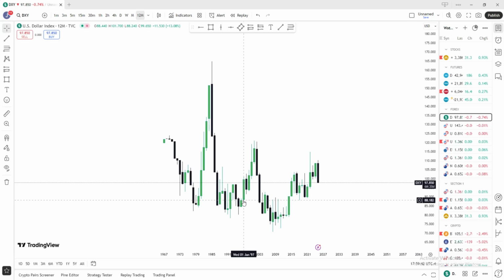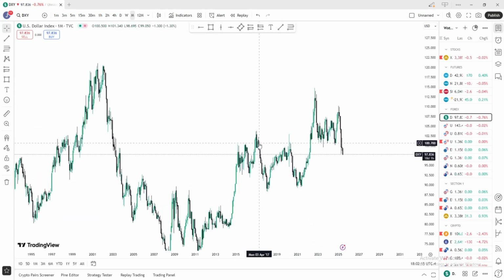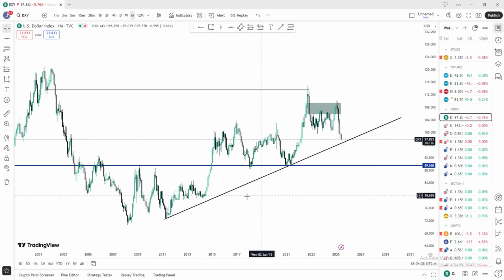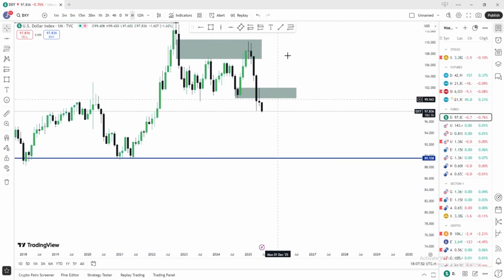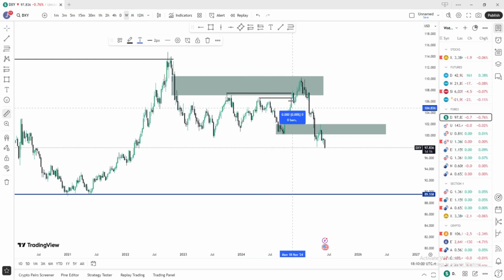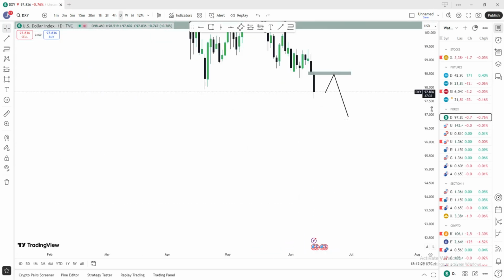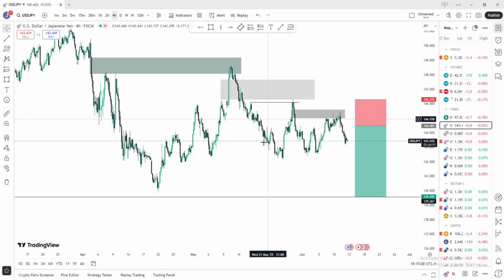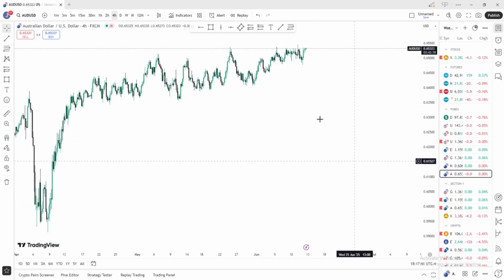DXY Projections Valid OB, Valid Breaker, True SMC Concept. June 13 2025